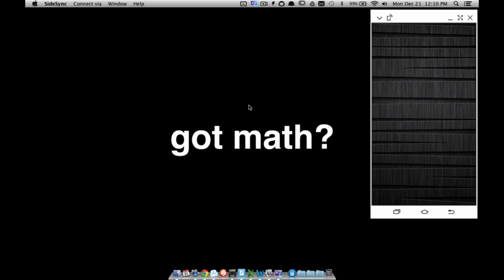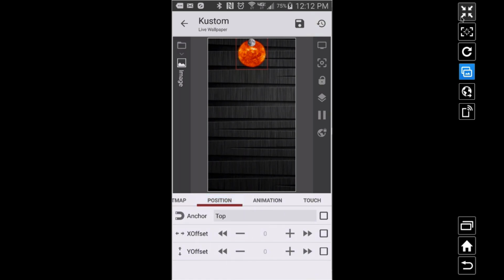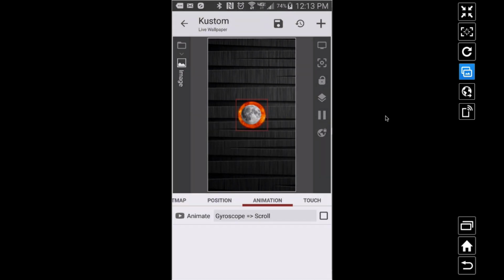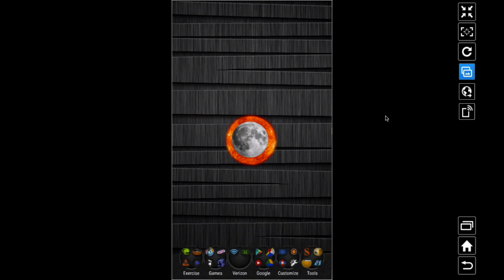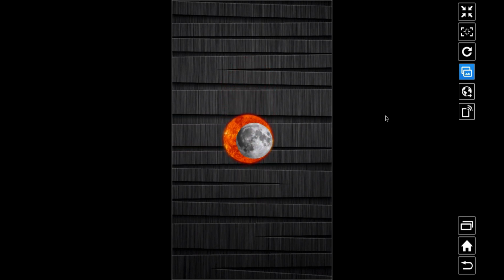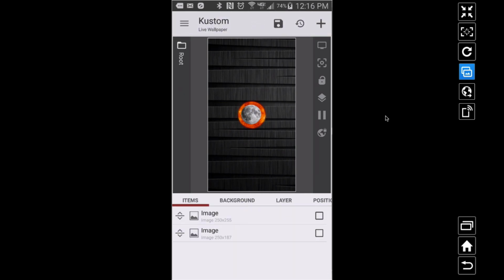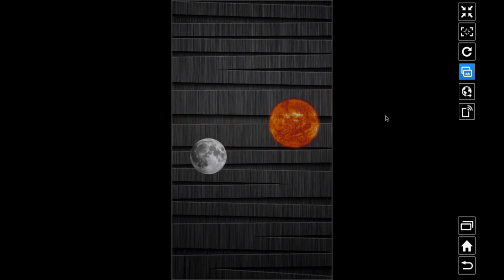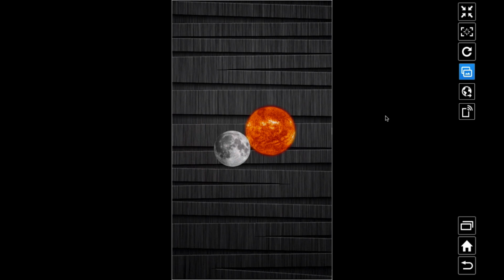KLWP Tutorial: Gyroscope